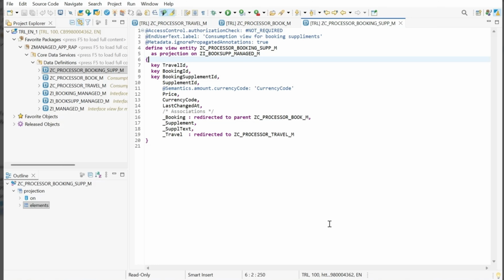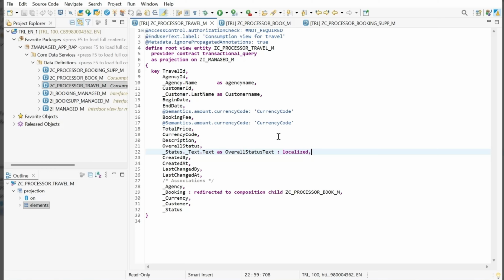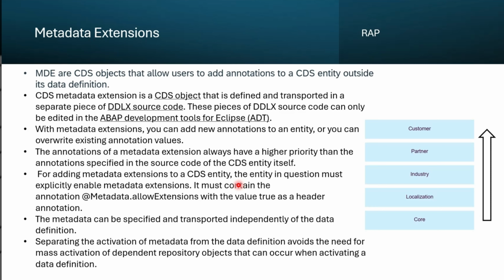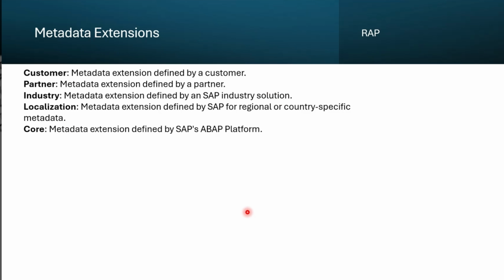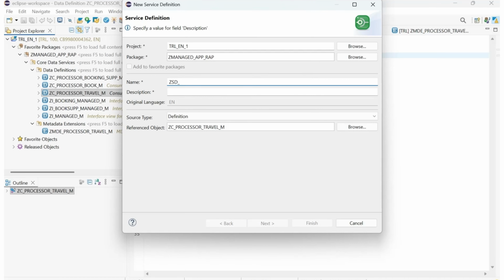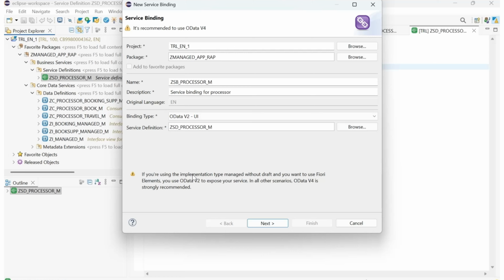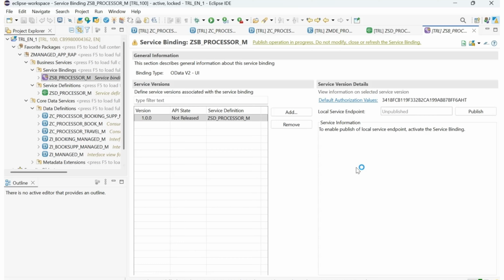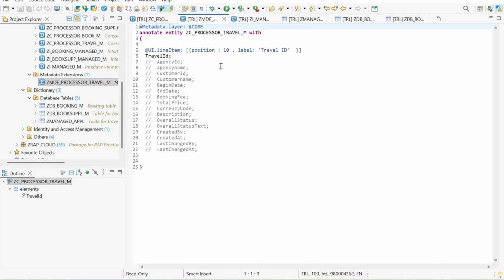Metadata Extension Part 18